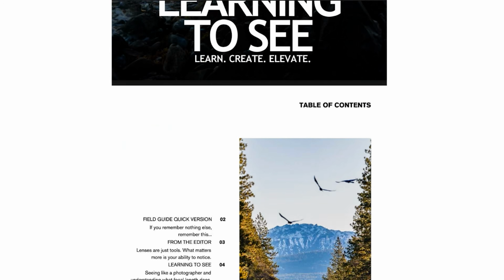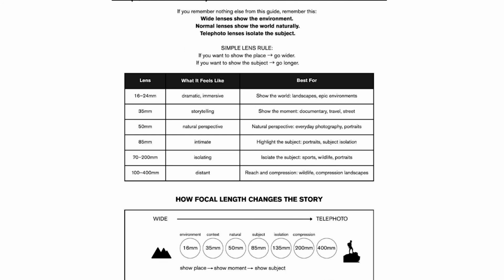How to Shoot with an Ultra-Wide Lens (Without Making Everything Look Weird)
Are ultra-wide lenses making your photos look stretched, distorted, or just plain weird? The truth is, it’s probably not the lens—it’s how you’re using it.

In this video, I’ll show you how to shoot with an ultra-wide lens (24mm, 20mm, 16mm, and wider) without creating distracting distortion. Whether you're photographing landscapes, architecture, travel, adventure, or environmental portraits, you'll learn how to compose intentionally, avoid common mistakes, and create immersive images that make viewers feel like they're standing right there with you.

We'll cover:
📸 How ultra-wide lenses actually change perspective
📸 Why distortion happens (and how to control it)
📸 Composition tips for landscapes, portraits, and architecture
📸 How to use foreground, layering, and leading lines
📸 When an ultra-wide lens is the right choice—and when it isn't

If you've ever wondered whether you should use a 16mm, 20mm, or 24mm lens—or why your wide-angle photos don't look the way you imagined—this video is for you.

• Sony A7V
• Sony A7CR

• Sigma 24-70 f/2.8 DG DN II
• Sony 70–200mm f/4 G II
• Sony 35mm f/1.8

Photography Accessories I Love
• Peak Design Capture Clip
• Peak Design Camera Strap
• SanDisk Extreme Pro Cards
• My favorite lightweight tripod

Travel & Outdoor Essentials
• Hiking backpack I use
• Headlamp for sunrise/sunset hikes

We are Marc and Brenda Bergreen, professional photographers and filmmakers helping you learn, create, and elevate your photography.

Timestamps

00:00 Why ultra-wide lenses scare photographers
00:32 What you'll learn
00:58 What counts as an ultra-wide lens?
01:28 What ultra-wide lenses are best for
01:44 Why wide-angle distortion happens
02:10 Keep your camera level
02:52 Watch the edges of your frame
03:07 Finding the right shooting distance
03:44 Move your feet
04:01 Simplify your composition
04:41 Pay attention to the light
05:14 Ultra-wide landscape composition
05:42 Foreground, layering & depth
06:05 Wide vs telephoto perspective
06:39 Ultra-wide portrait tips
07:18 Simplifying portrait backgrounds
07:37 Architecture photography tips
07:56 Wider isn't always better
08:17 Keeping vertical lines straight
08:41 Camera height matters
09:09 Final thoughts